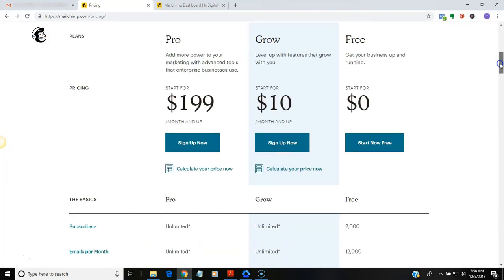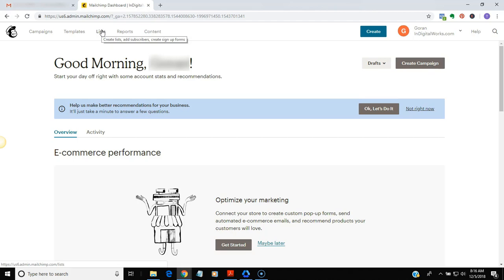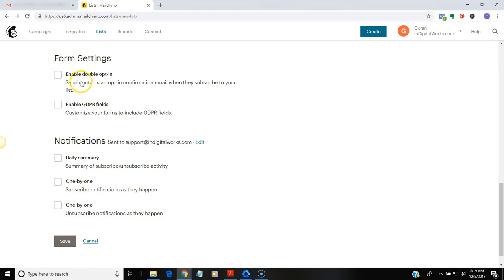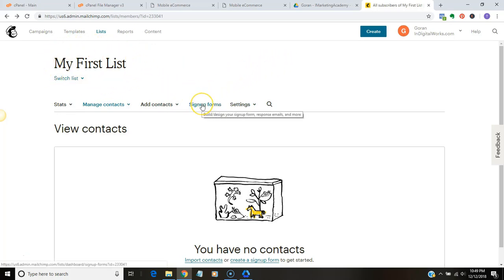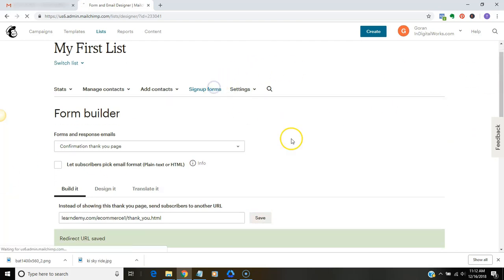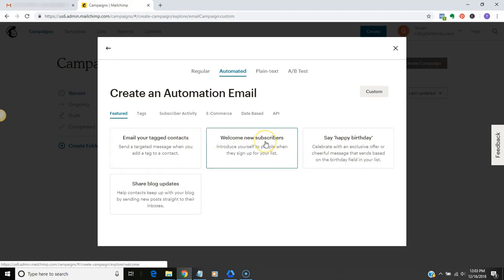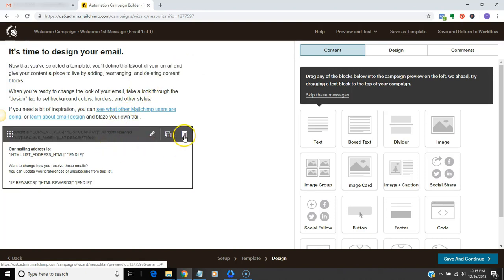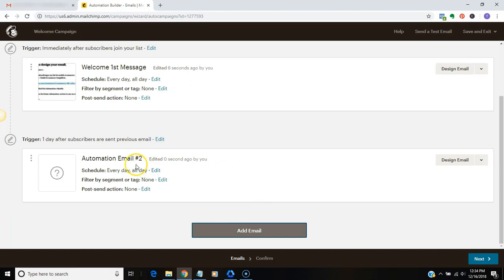How to create an optin form in MailChimp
This video will how to create an optin form in MailChimp to be embedded into your squeeze or lead pages. It shows the process on how to setup thank you and delivery pages for InDigitalWorks Lead magnets, so your clients get their products automatically after filling your optin form and signing up to your email list.